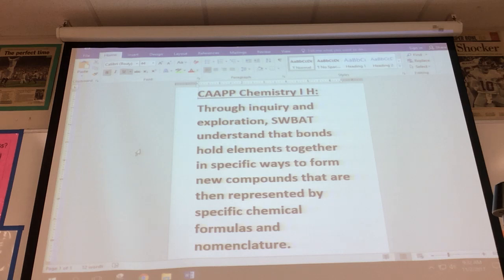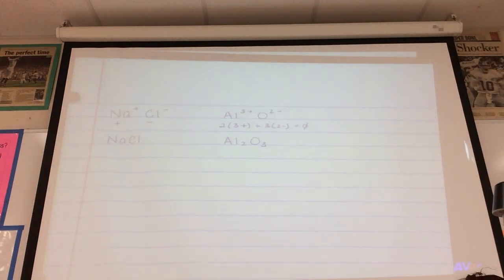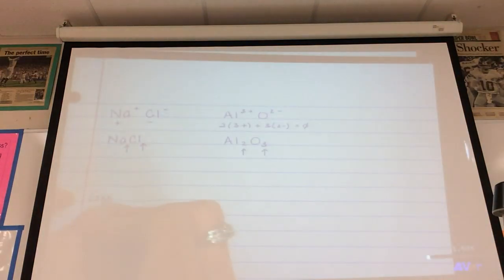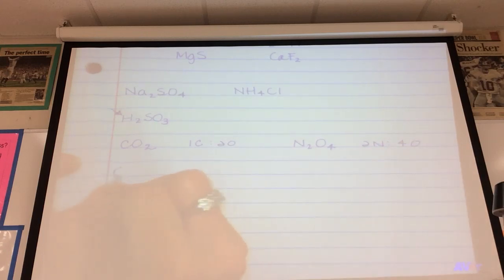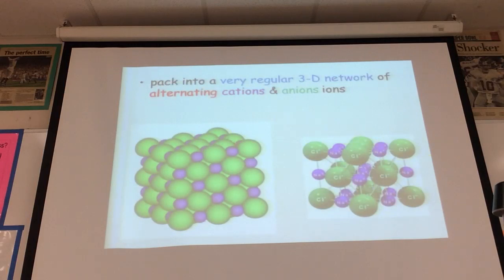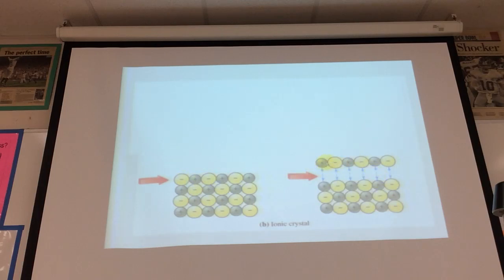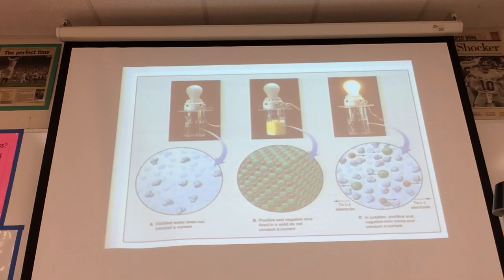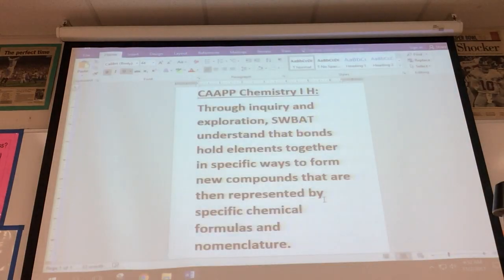Chapter 05 Ionic Compounds Lesson 5 Properties